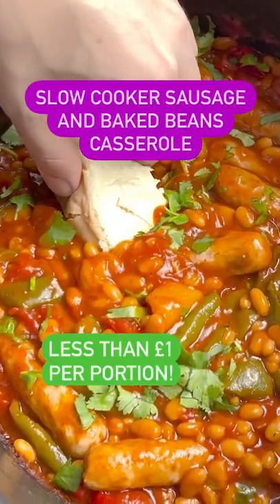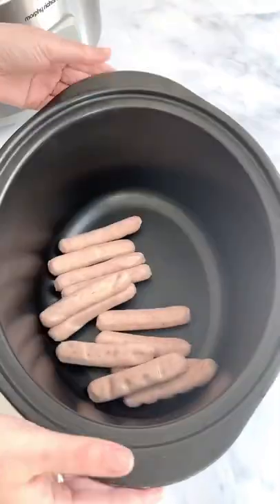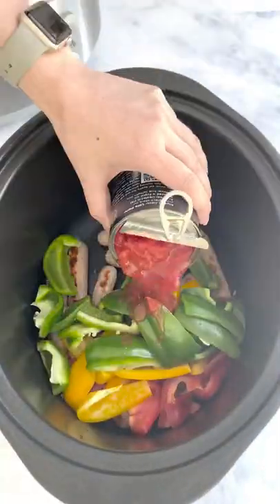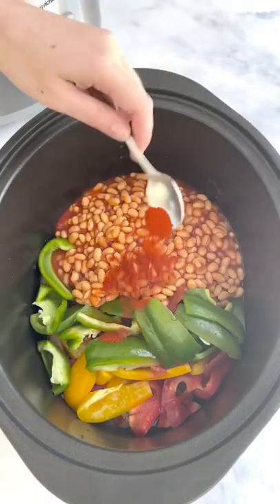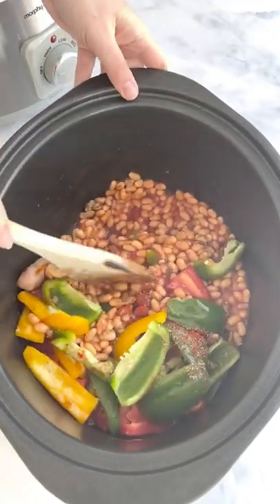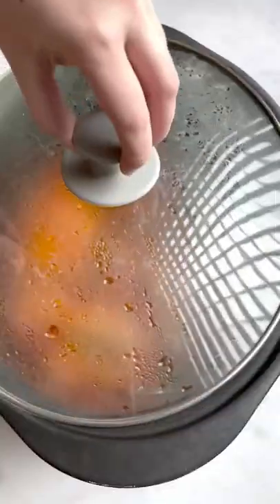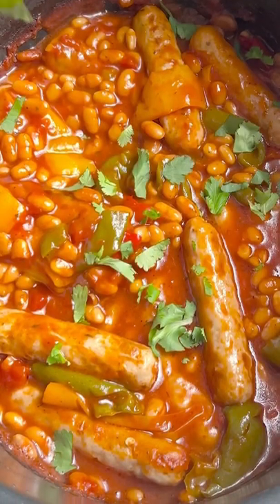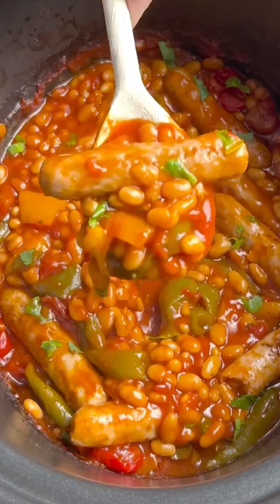Slow Cooker Sausage & Baked Beans Casserole 😍 less than £1 a portion